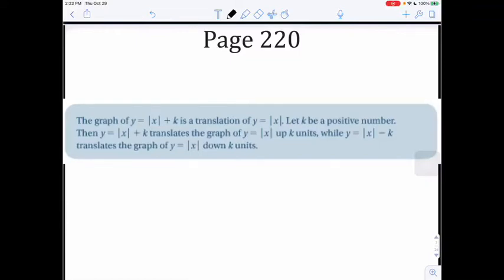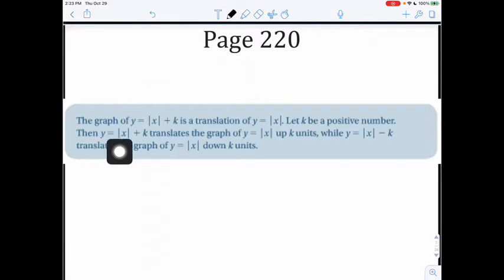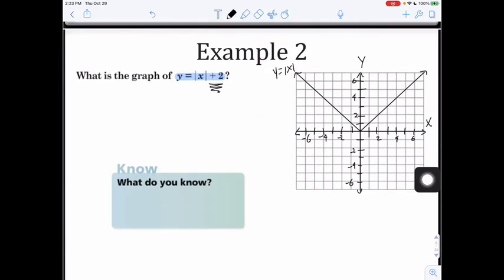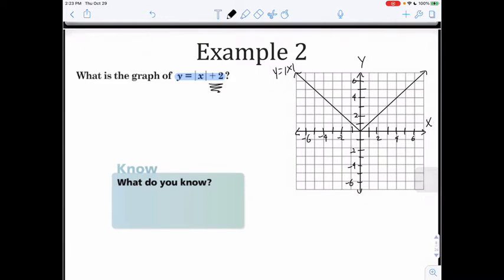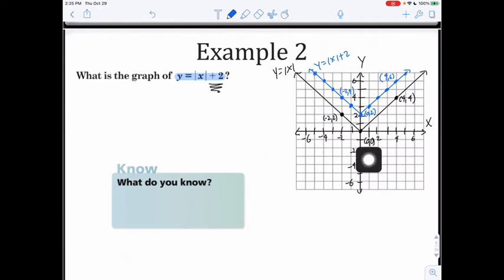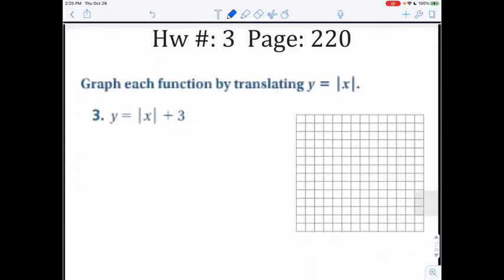3.7 Ex 2 Math 1